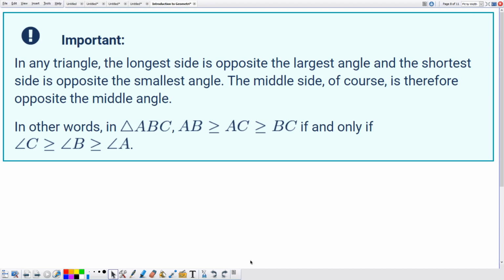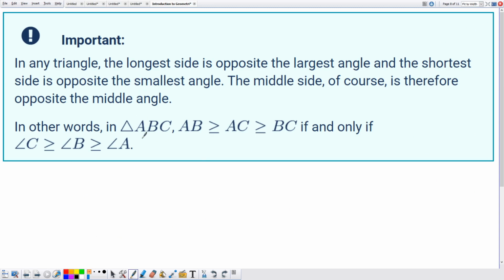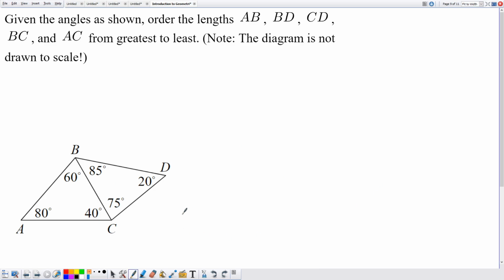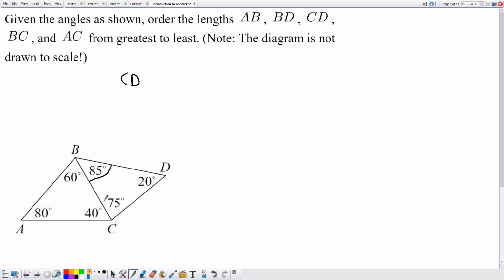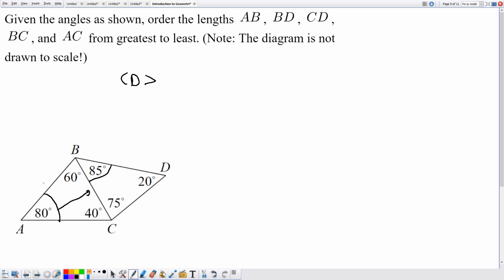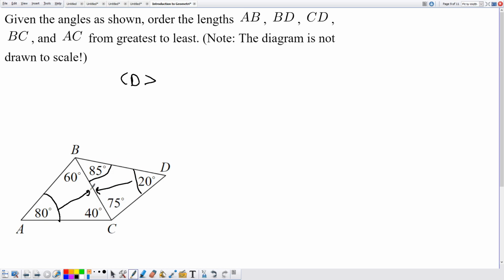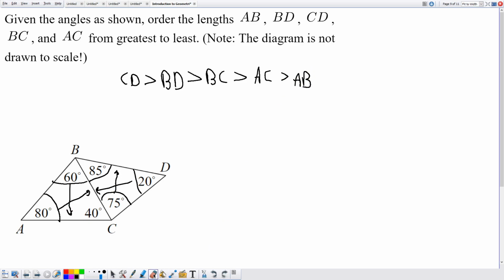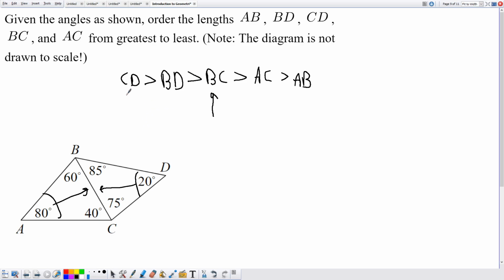Identifying the Largest Sides of Triangles